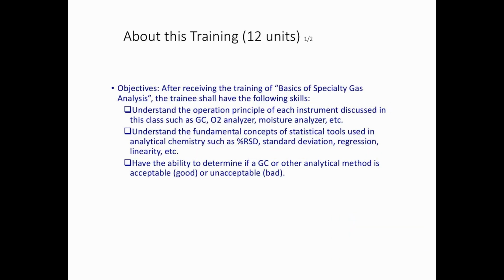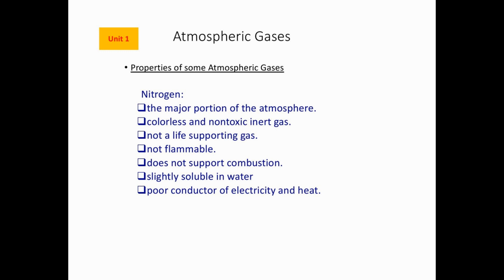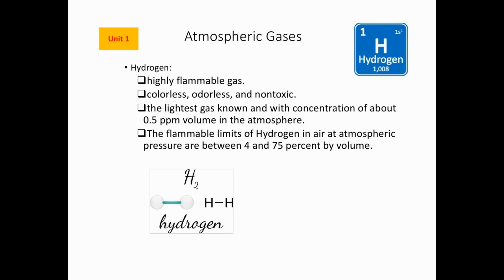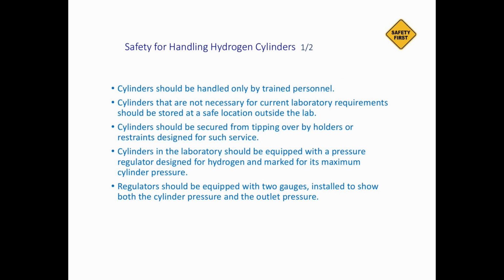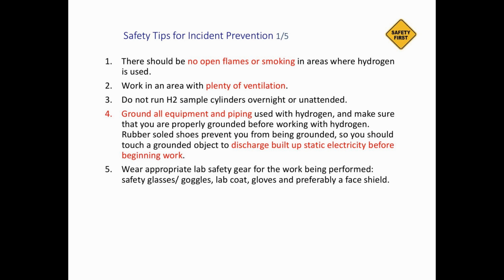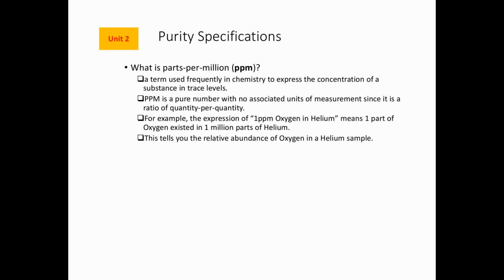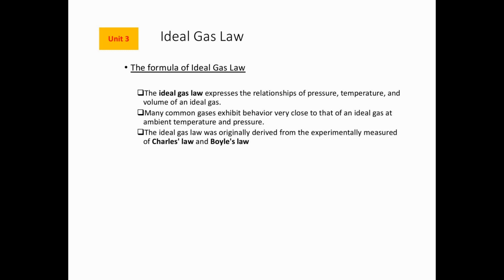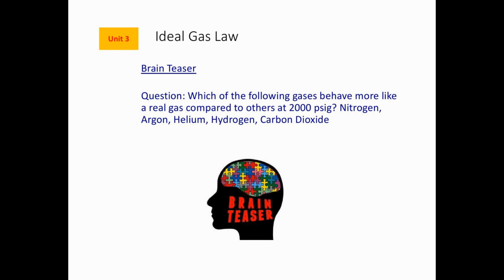Basics of Specialty Gas Analysis - Class 1 Webinar by Dr. Michael Tang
Online Training Classes for Basics of Specialty Gas Analysis - Class of 1 of 4. It covers the tops of Atmospheric Gases, Purity Specifications, and the Ideal Gas Law.